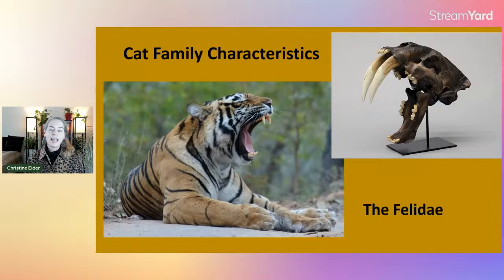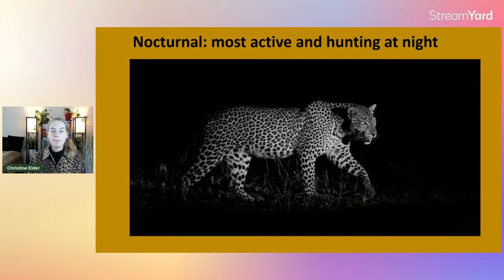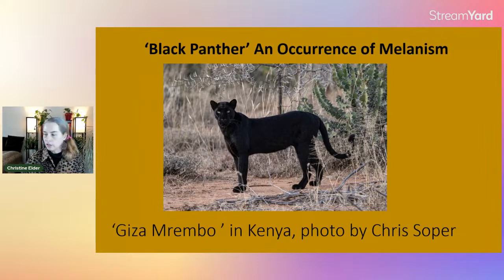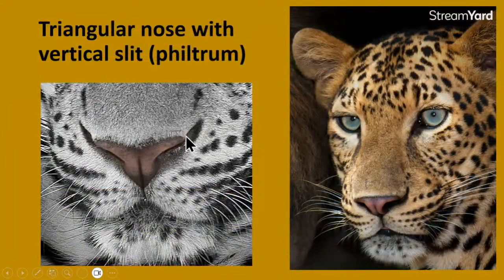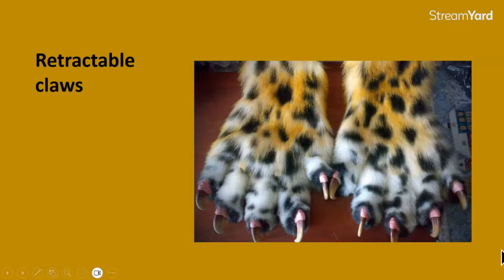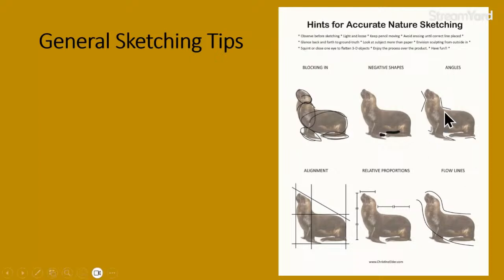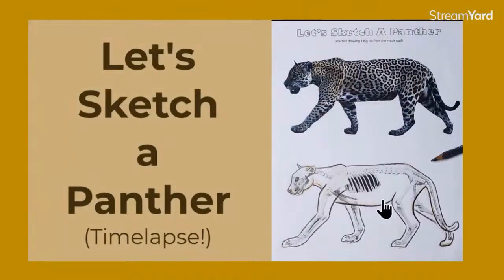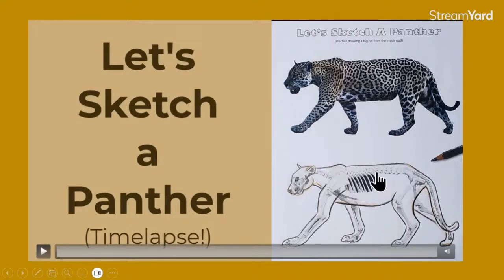Discover and Sketch Leopards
Learn all about Africa's leopards in celebration of International Leopard Day!
You'll also learn about the anatomy of leopards and their kin and how to sketch them realistically.